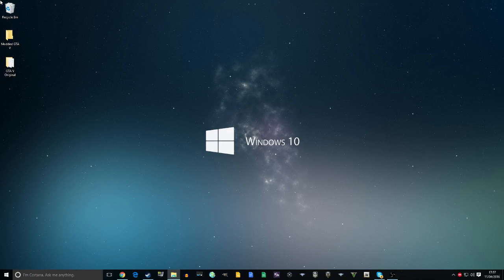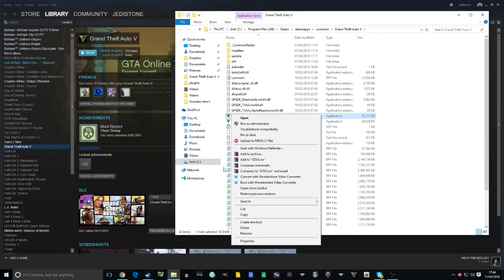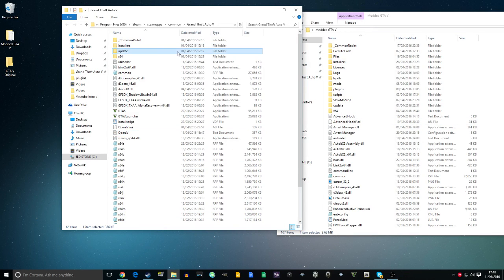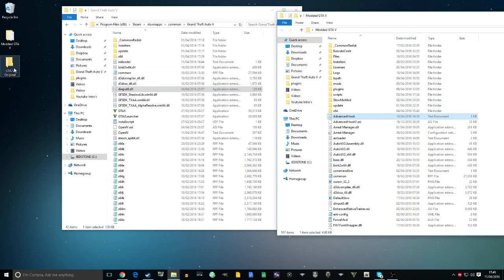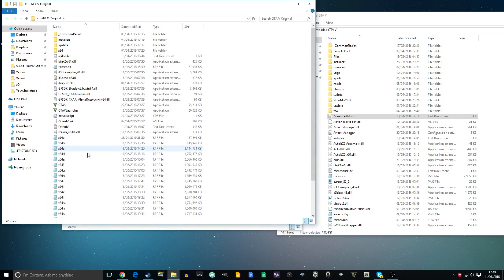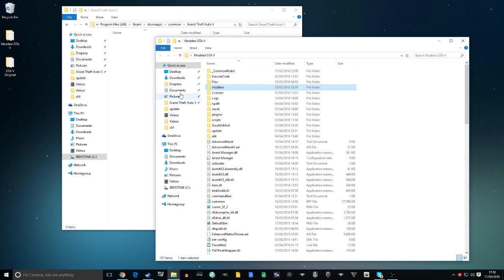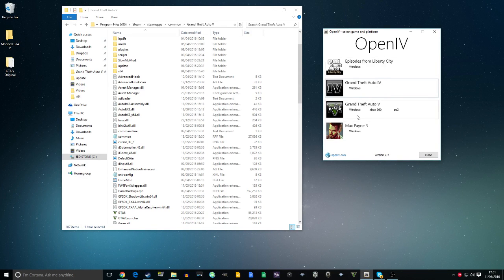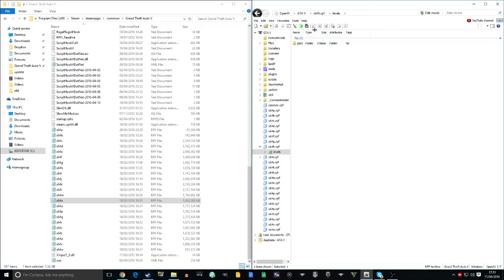How To Backup Original - (GTA V) - Game Files - Tutorial - (DISC/STEAM) - (PC)